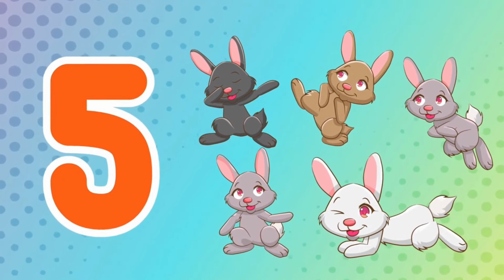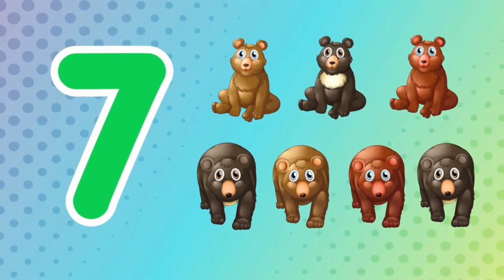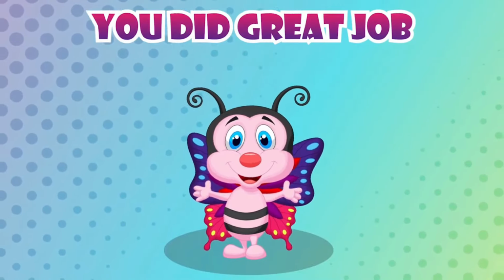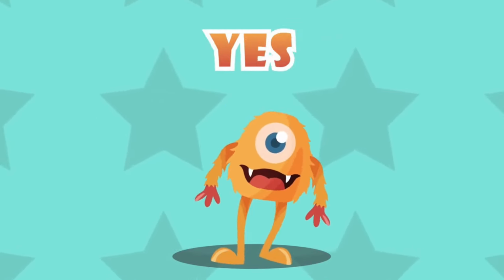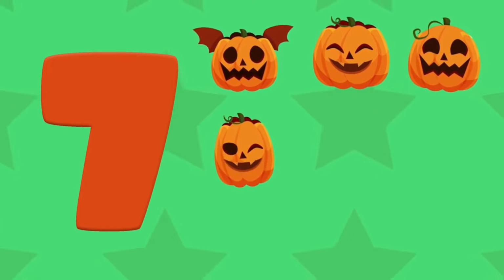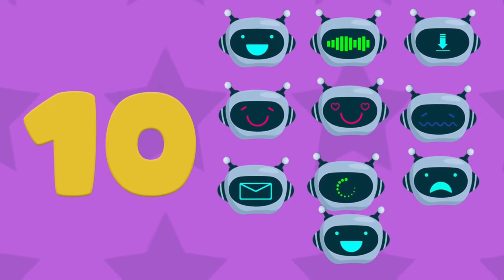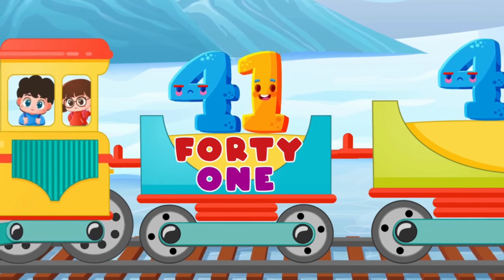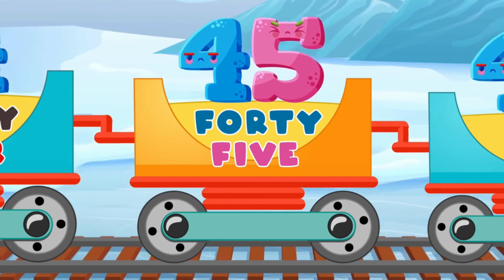Learning Numbers For Toddlers Videos | Kids Learning Videos | Count to 10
Learning Numbers For Toddlers Videos

These Learning Numbers For Toddlers Videos are very exciting videos for toddlers. This video is a learning of numbers for toddlers with fun. Here toddlers will enjoy their toddlers learning videos with count to 10 songs.

1. toddlers learning videos
2. educational videos for 5 year olds
3. learning videos for toddlers
4. kindergarten learning videos
5. kindergarten learning videos reading english
6. kids a to z reading
7. Kids learning Videos for 5 years
8. preschool learning videos for 3 year olds